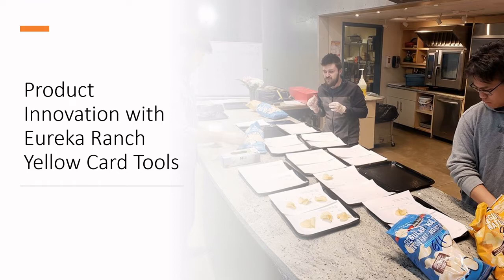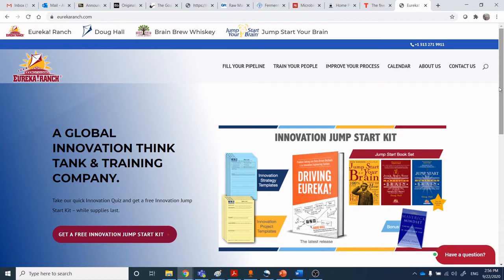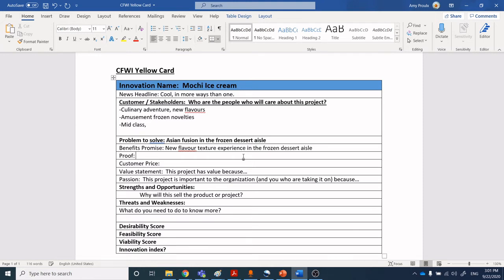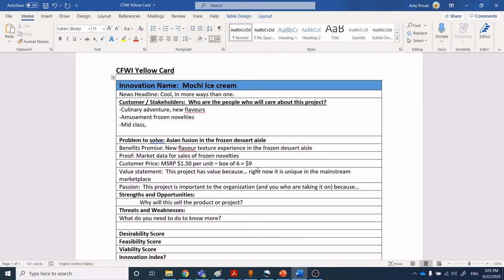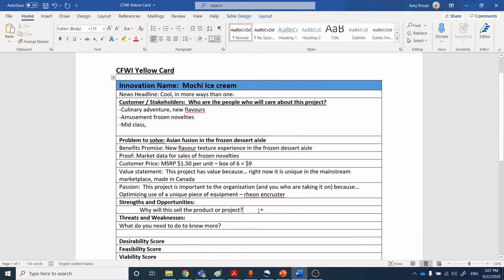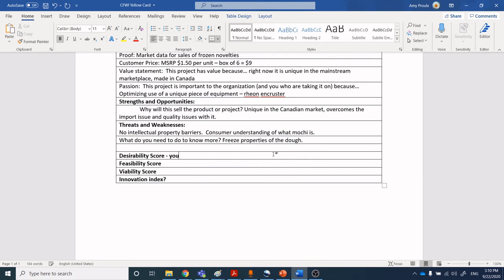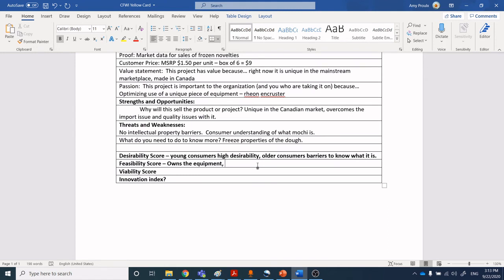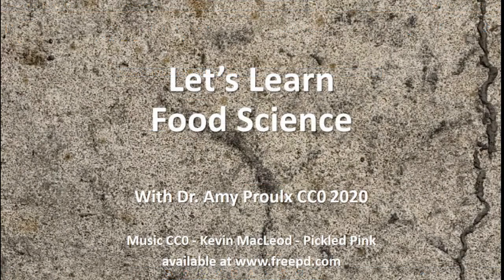Let's Learn Food Science - Using the Eureka Ranch Yellow Card as an Innovation Convergence Tool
At the end of this video you will be able to:
-Research Eureka Ranch tools for Innovation Engineering
-Use the Yellow Card tool as a mechanism for focusing ideation
-Use stagegating strategy for product ideation and innovation pipelining